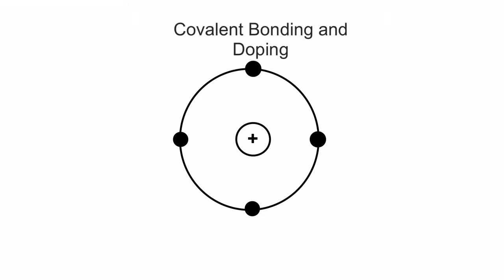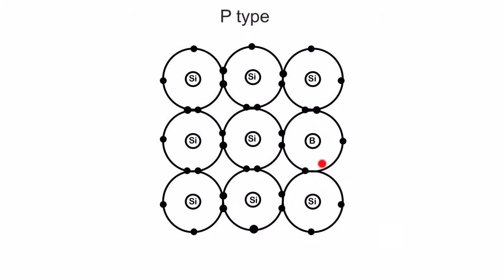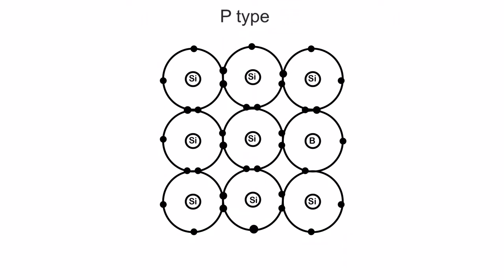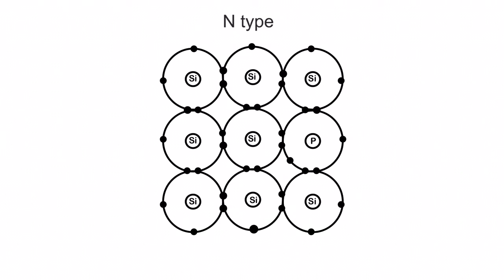Covalent Bonding and doping (Electronics #2)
A semi conductor on its own is pretty useless.  In order to make them useful an impurity is injected into the crystal.  This is when the magic happens.